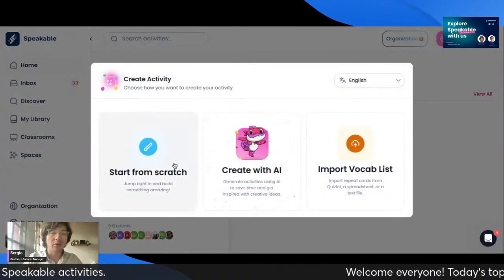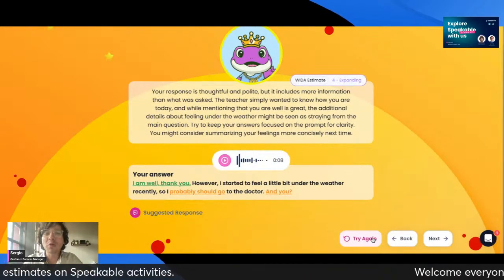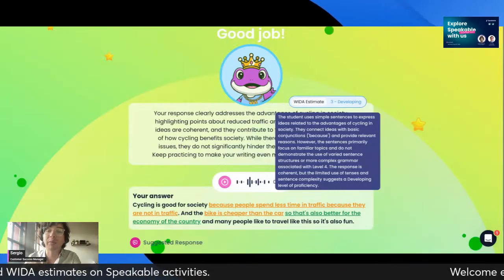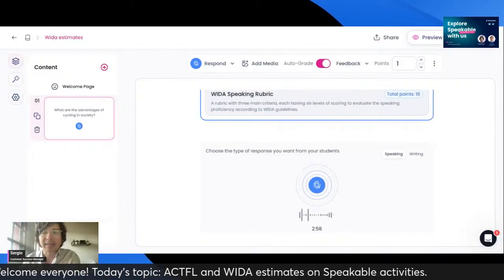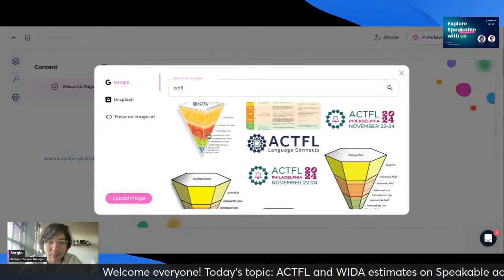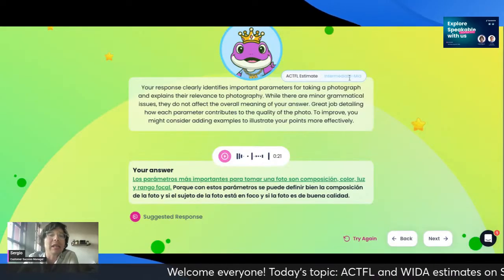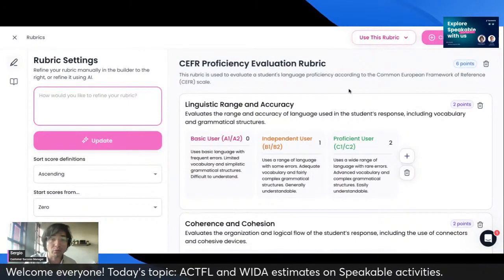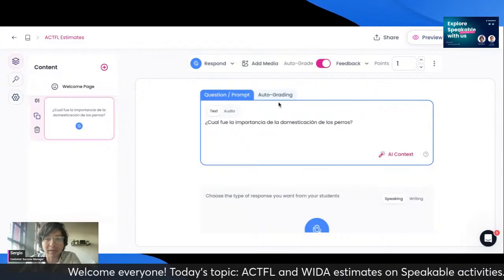ACTFL and WIDA estimates on Speakable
ACTFL and WIDA provide a great way to assess your students' proficiency over time. Learn how Speakable integrates these standards in activities, rubrics and analytics.